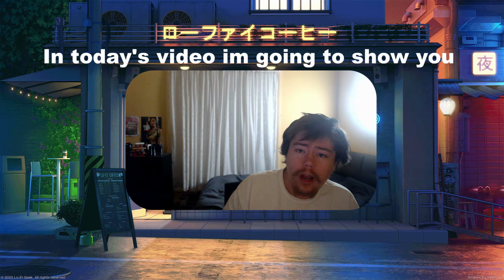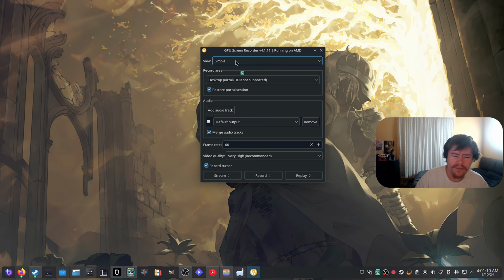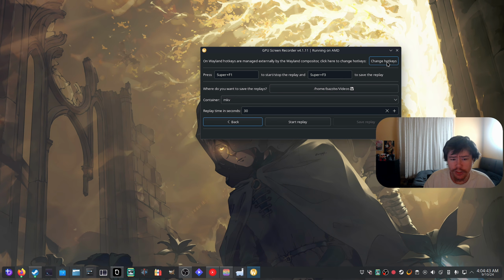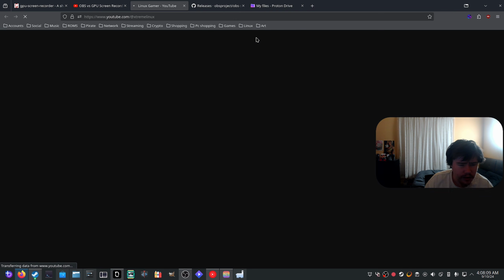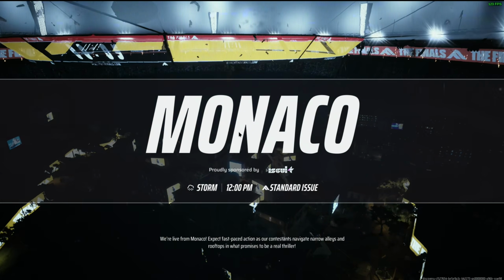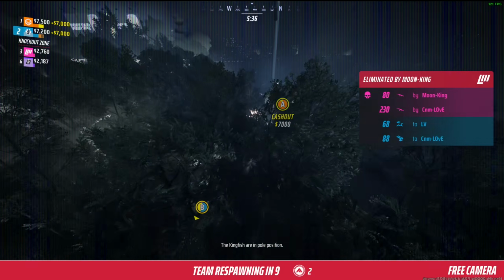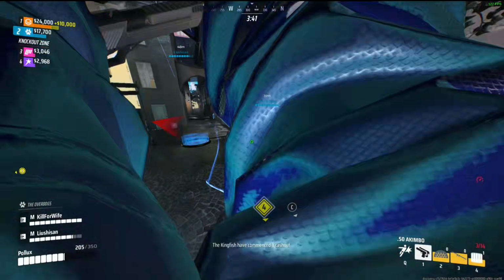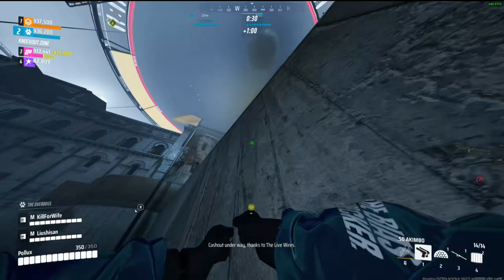The Best Screen Recorder on LINUX!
Nulla  Supporter ✨
Whermerson Rodrigues Supporter✨
RotaryMinded Supporter✨
Mirko DicianoSupporter✨
BOŽO Supporter✨
ViperKang Supporter✨
Astrid Hurron Supporter✨
OmniKron Supporter✨

GPU SCREEN RECORDER!

0:00 - Intro
00:33 - The past
01:45 - What is this?
03:02 - GUI showcase
04:33 - Advanced view
05:34 - Replay
06:58 - Streaming
07:48 - Why use this?
08:30 - OBS VS GPU SCREEN
09:34 - Conclusion
10:12 - DONATE!
11:06 - Outro
11:19 - THE FINALS